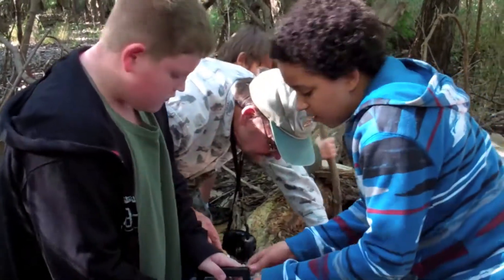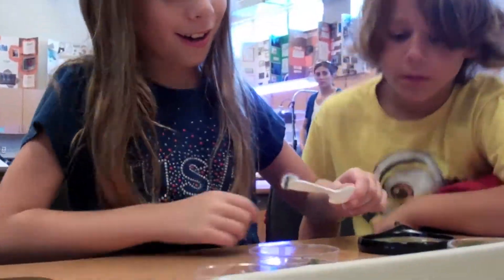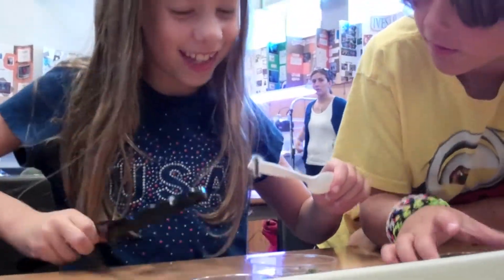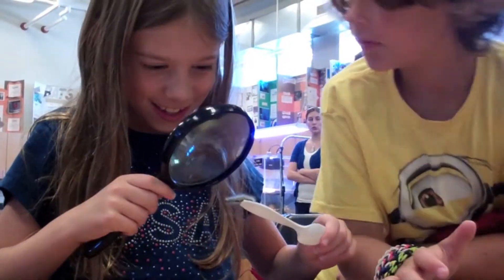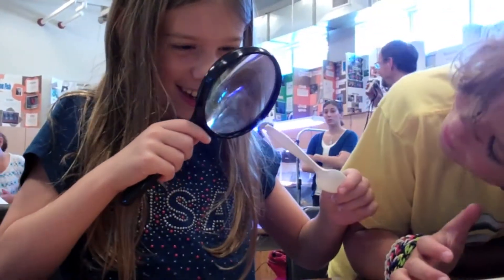Manor Elementary students exploring woods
28 fourth-graders from Manor Elementary School visited the Knabusch Mathematics and Science Center. During the group's visit, the students headed into the woods nearby to investigate a micro-ecosystem, where they studied rotting logs.